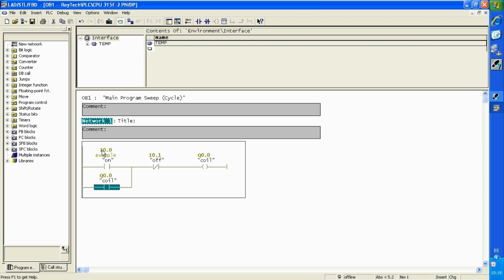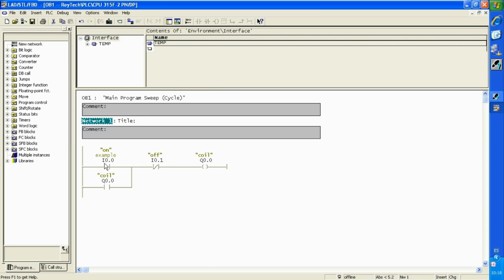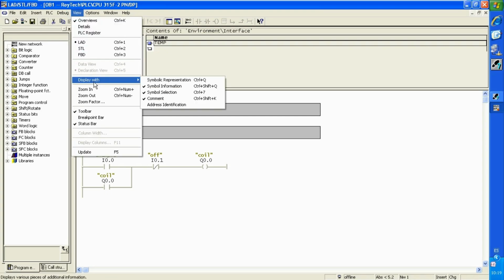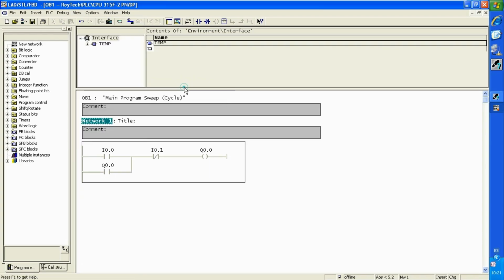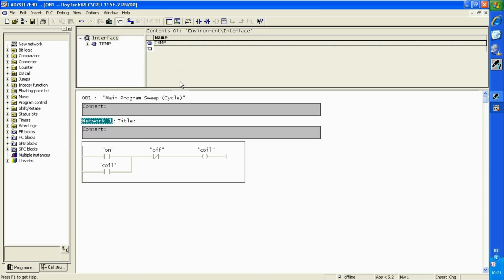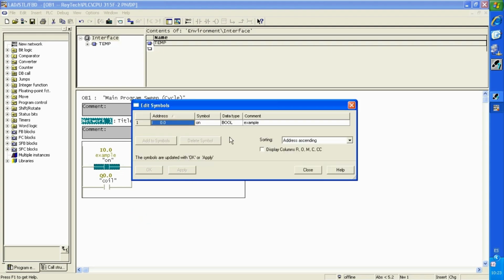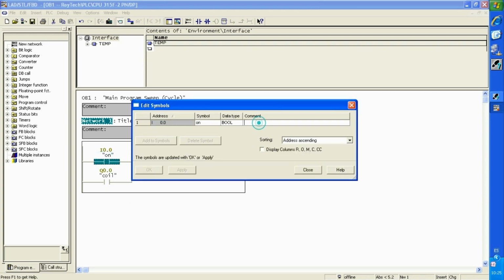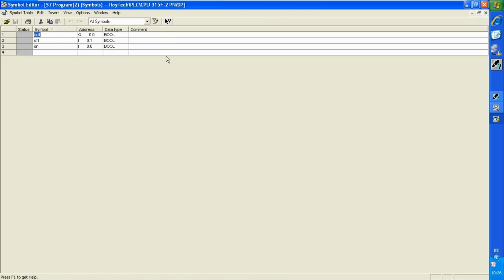Symbol Table PT 2 Step 7 Siemens